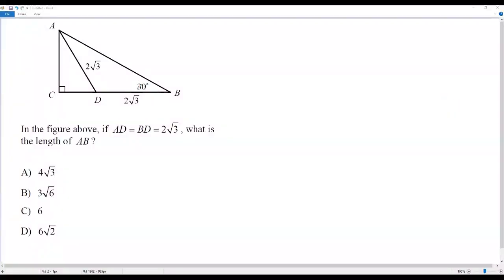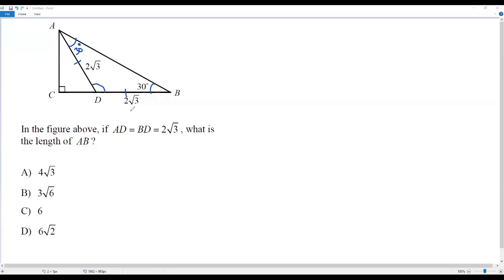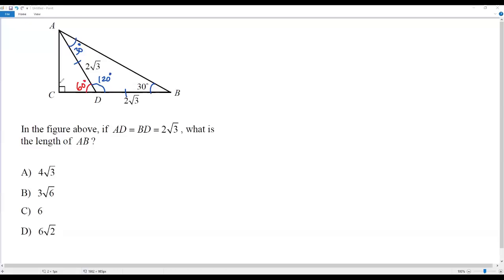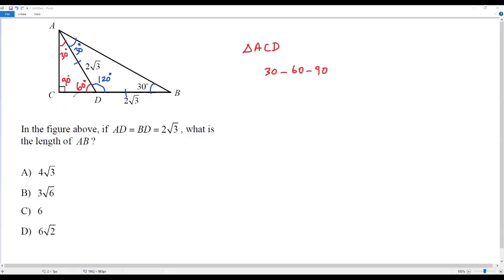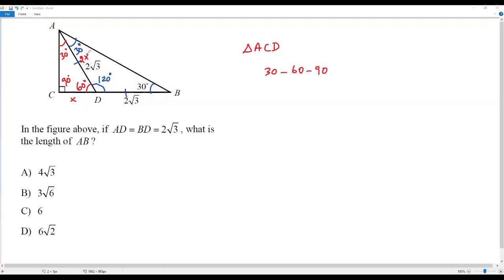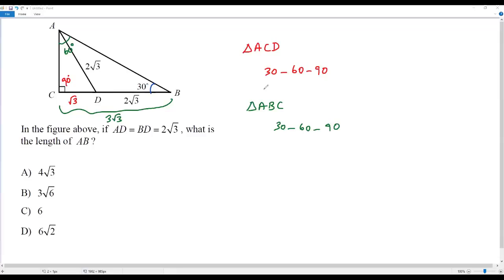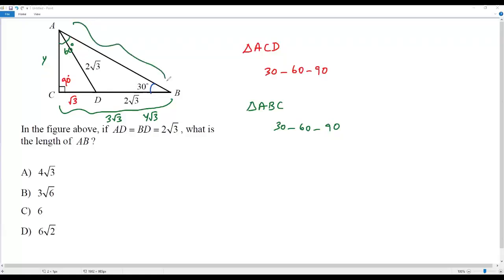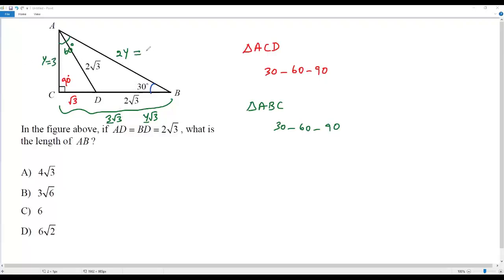Geometry (Special Right Triangles)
In the given figure AD = DC = 2√3, what is the length of AB?

A)  4√3
B)  3√6
C)  6
D)  6√2